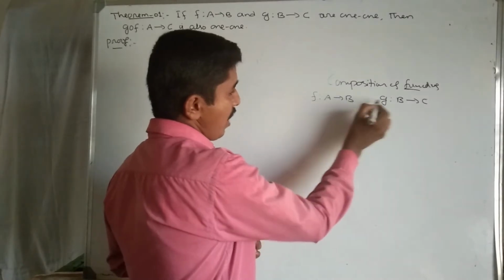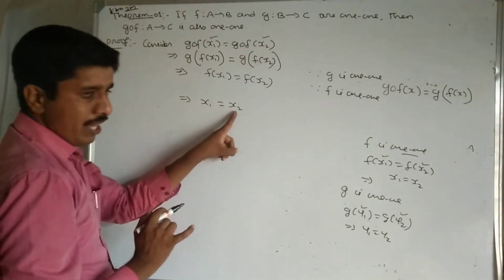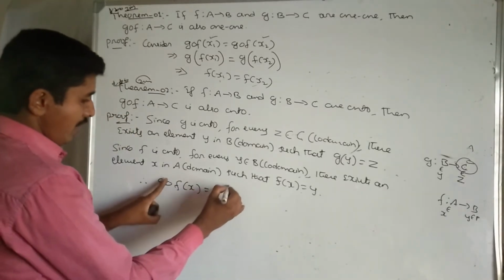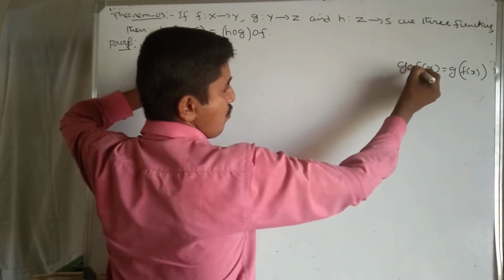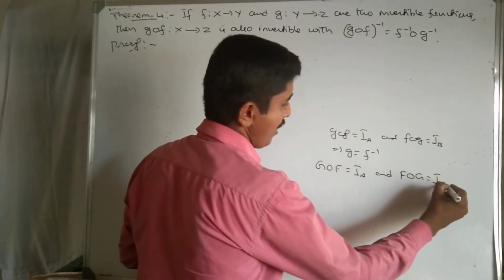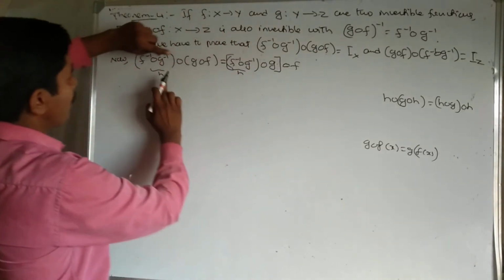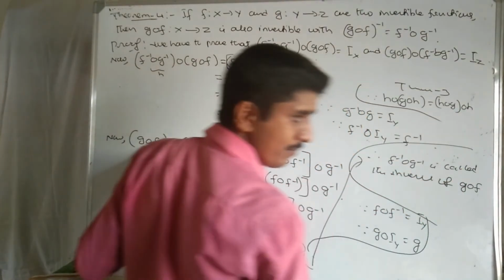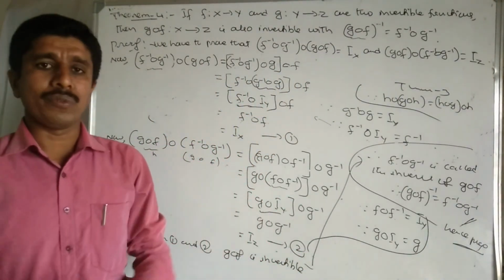Relations and Functions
Composition of functions and Invertible function theorems - 26